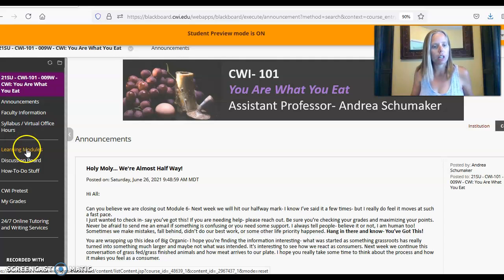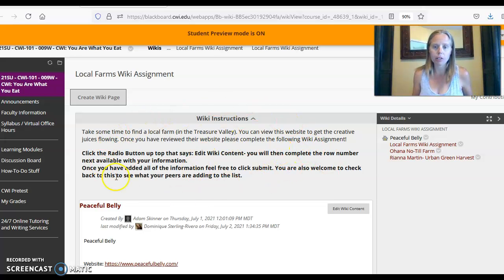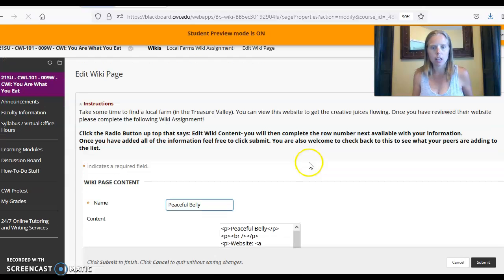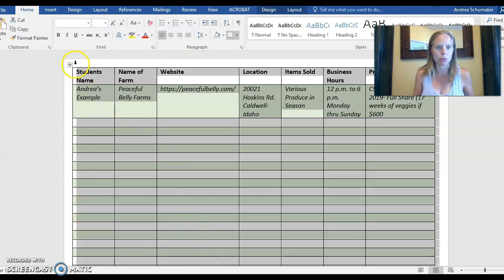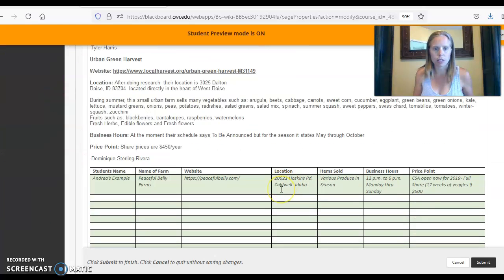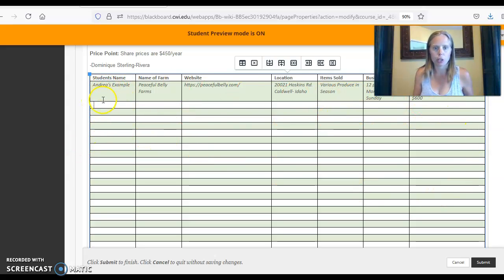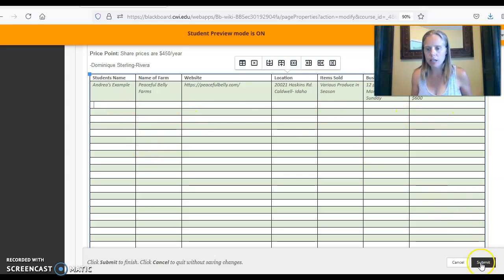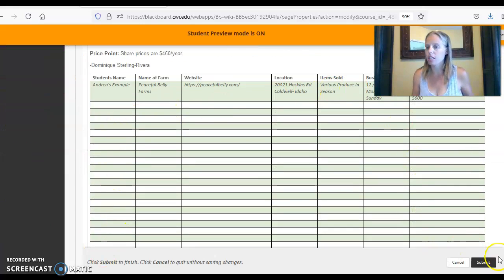Contributing to a Wiki